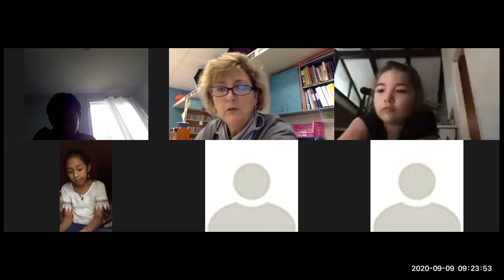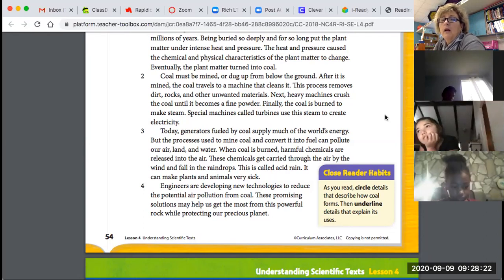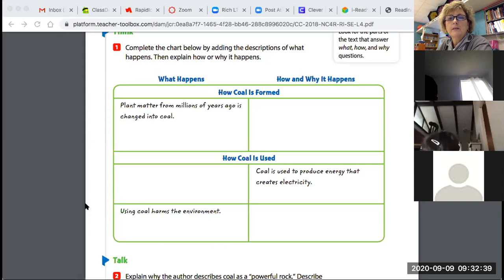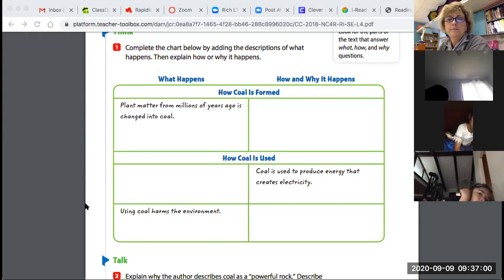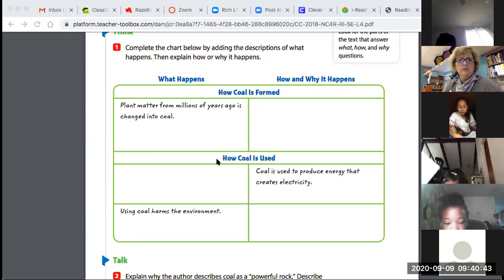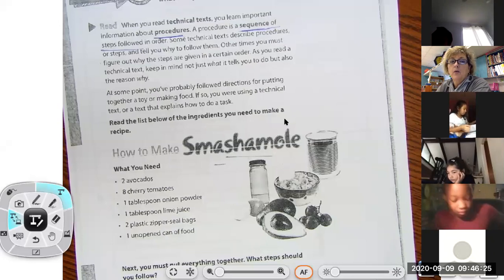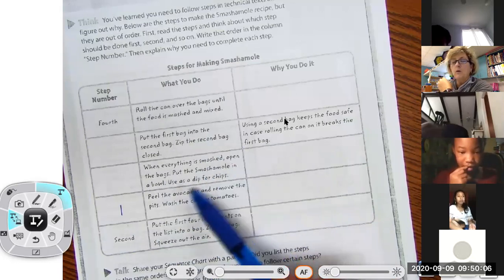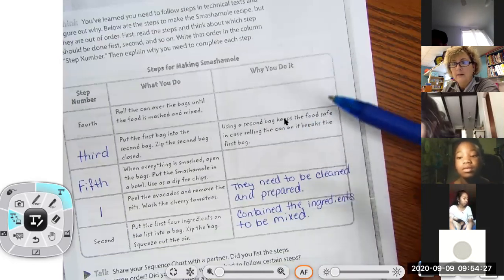M/T Reading Zoom 9-9-2020